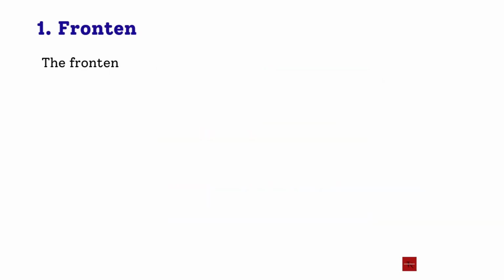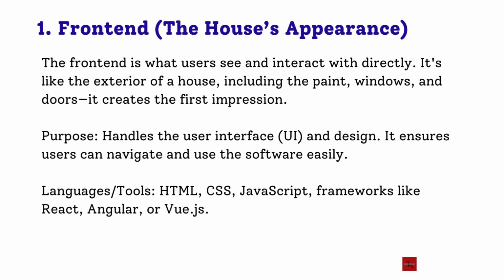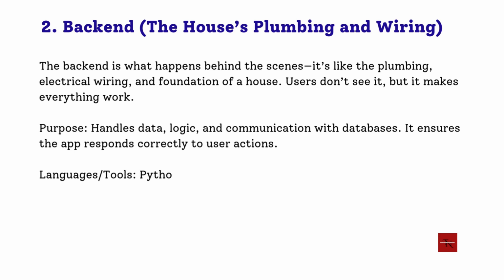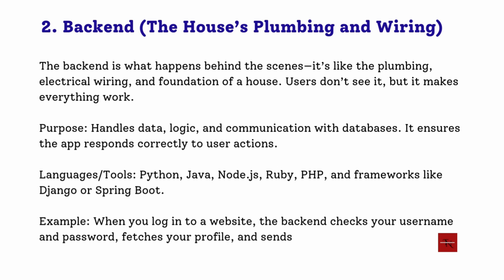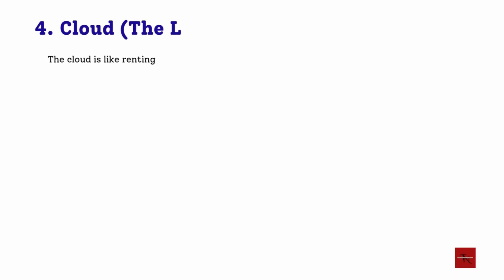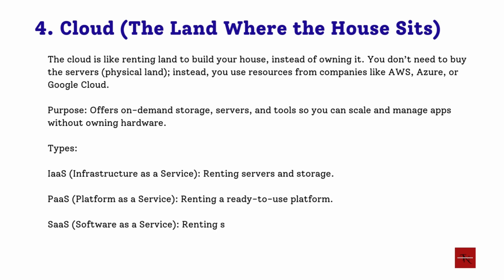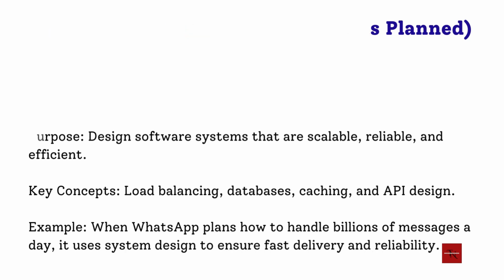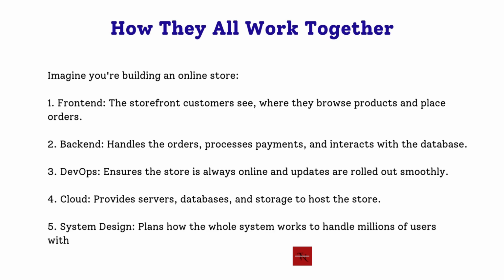What is the exact job of Frontend, Backend, DevOps, Cloud, System Design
In this video, we will see the exact roles of Frontend Engineers, Backend Engineers, DevOps Engineers, Cloud Engineers, and System Designers, and how these professionals collaborate to build and maintain robust, scalable applications

By understanding how these roles work together, you’ll see how they combine their expertise to deliver high-performing, reliable applications. Watch the video to learn how they collaborate to build modern, efficient systems